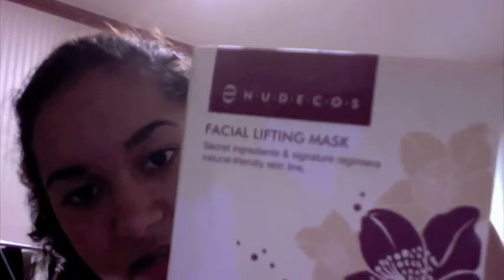Nude Cosmetics Review - Facial Lifting Mask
Name: Anja Alexander
Country: Las Vegas, USA
Company: Nude Cosmetics Co. Ltd.
Product: Facial Lifting Mask